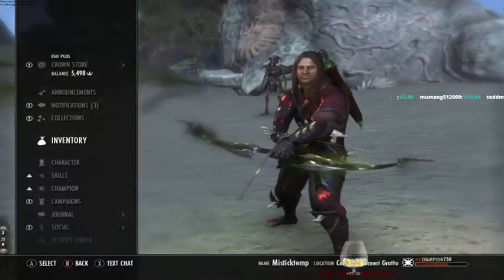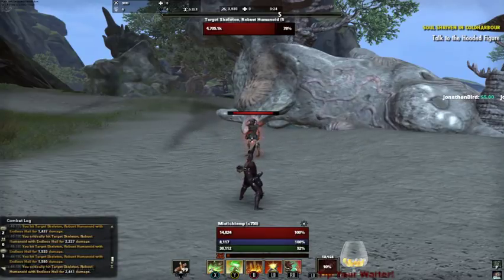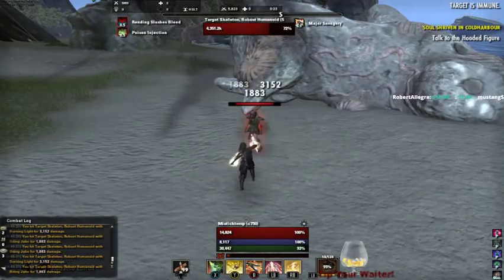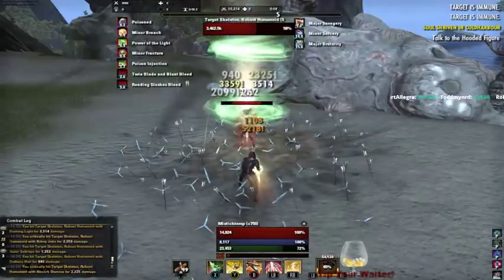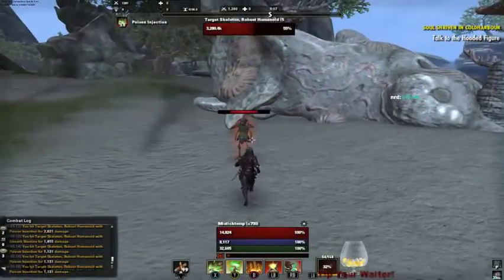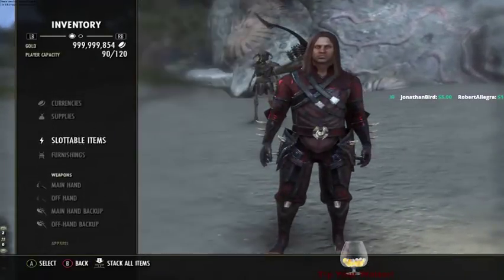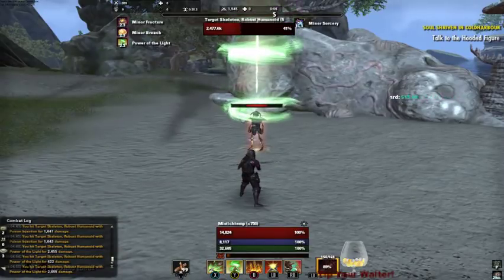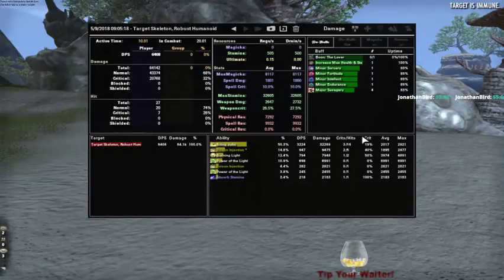Why "I" Prefer Master Bow Over Malestrom